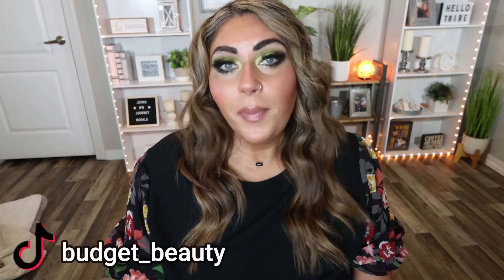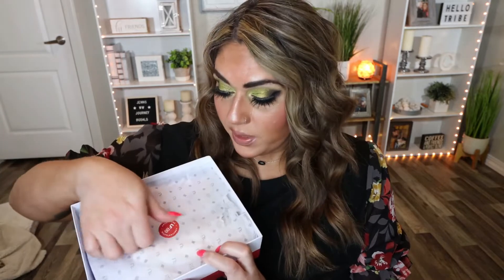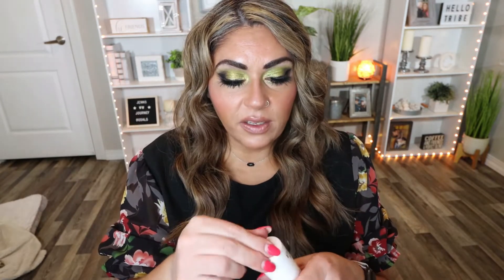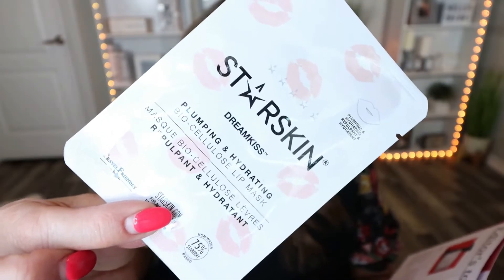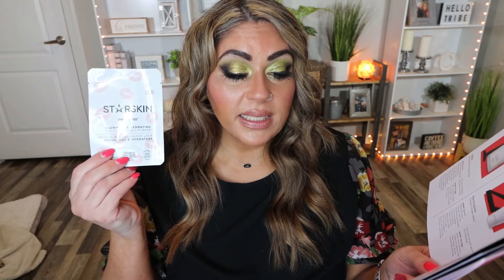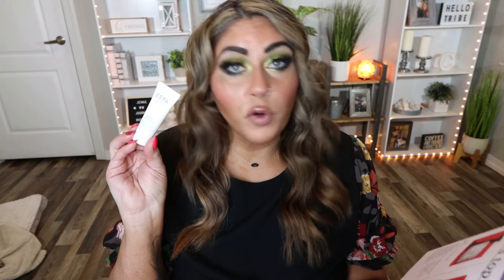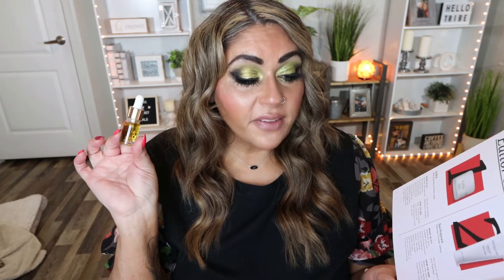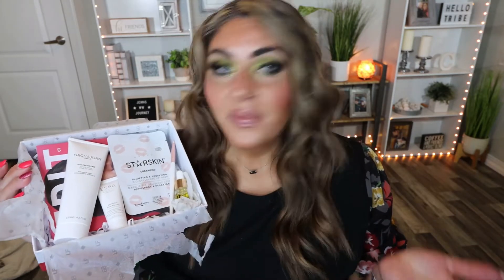REALLY??!?? - LOOK FANTASTIC BEAUTY SUBSCRIPTION MARCH 2022 UNBOXING - IS IT WORTH THE $$?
Today we're unboxing the March 2022 LookFantastic beauty subscription box! Is it any good?? Enjoy!

MAKEUP I'M WEARING:

KVD Good Apple Foundation
NYX Marshmallow Primer
Laura Mercier Translucent Powder
Tarte Creaseless Concealer
NYX Born to Glow Illuminator
Hoola Benefit Matte Bronzer
Tower 28 Cream Blush (Magic Hour)
Jaclyn Hill Loose Highlighter (Extra)
Essence Lash Princess Mascara
Flower Beauty Fiber Brow
Sephora Lash Glue
NYX Peekaboo Lip Pencil
Tarte Sugar Rush Liquid Lipstick (Cupcake)
Ulta Lip Oil Jojoba Peach
MAC Fix+ Setting Spray